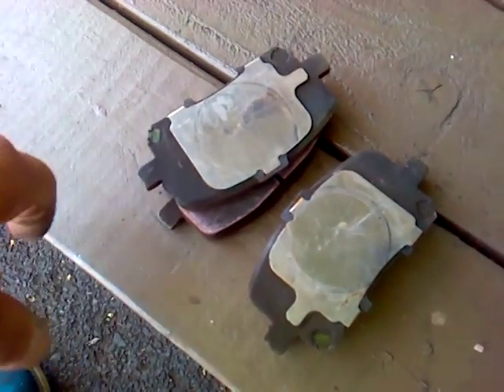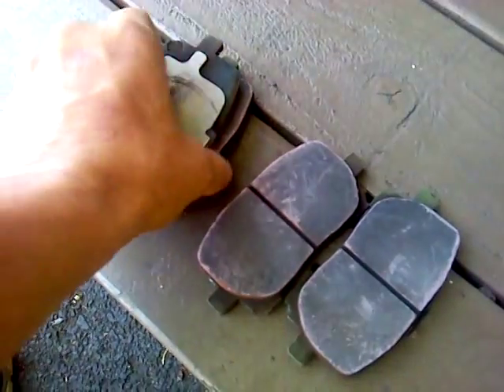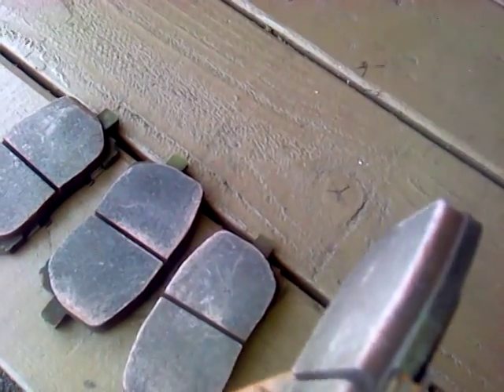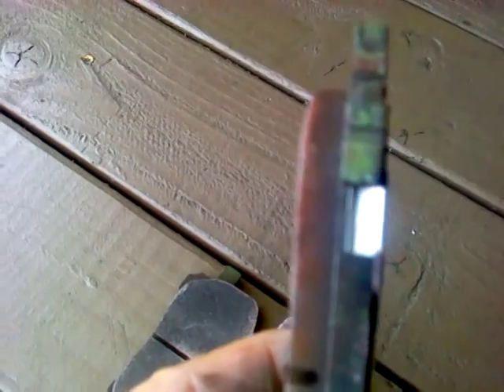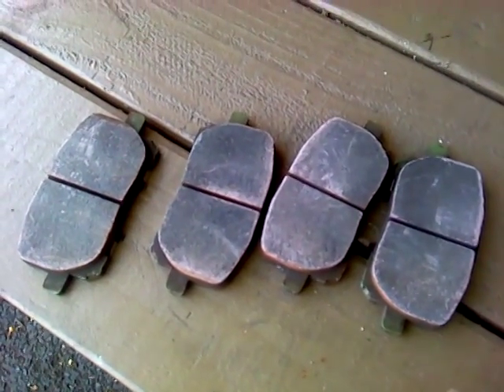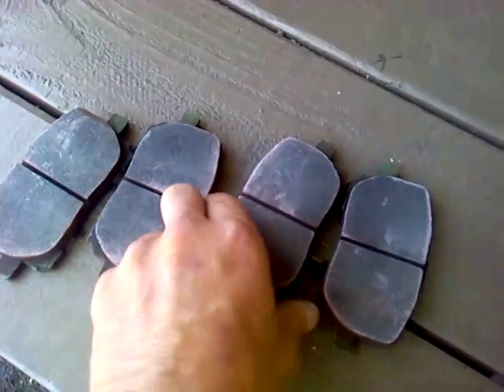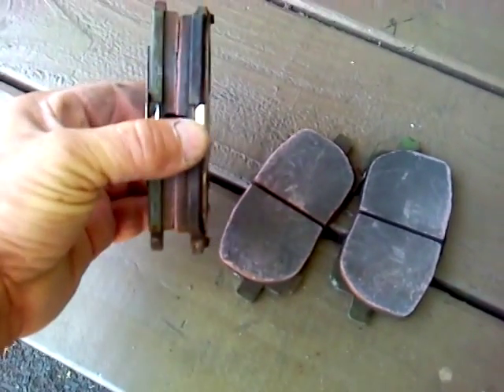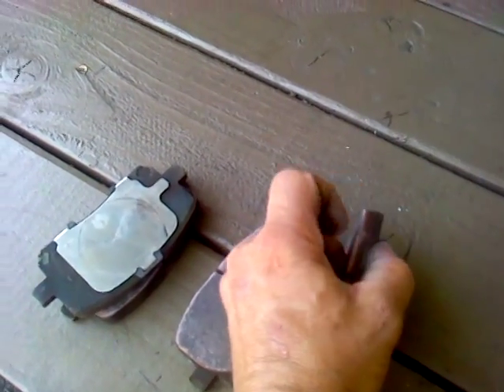Overheated brakes in 2005 Toyota Matrix coming down Haleakala, Maui, Hawaii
Here's what happens to the front disc brake pads when someone drives down from the top of 10,000 foot Haleakala to sea level with their foot on the brake pedal the entire way. This is not the worst case of overheated burned brakes I've ever seen, but it's a bad one. It's from a 2005 Toyota Matrix - very nice car. Please learn to downshift and use engine braking to avoid damage to your brakes coming down long steep hills.